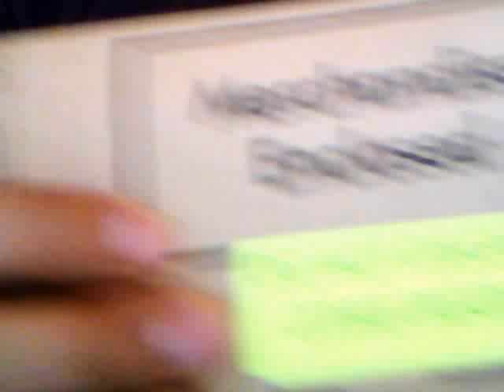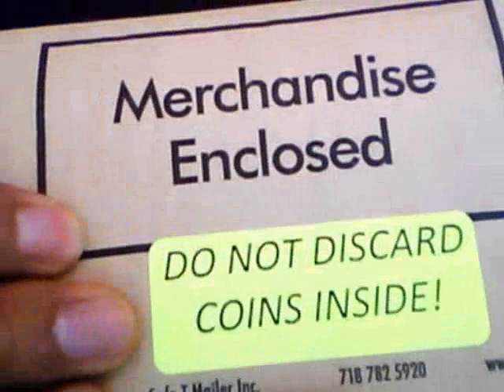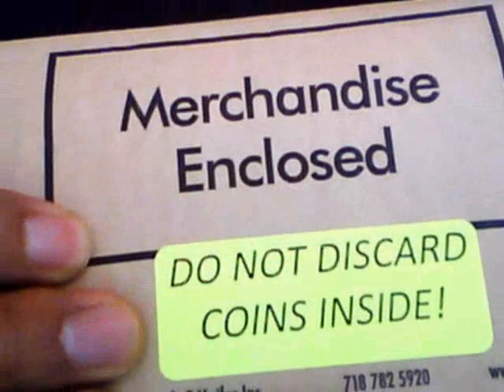gainesville coins bought near the end of april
bought these cions when silver was practically at all time highs